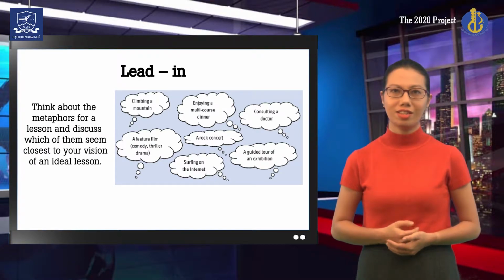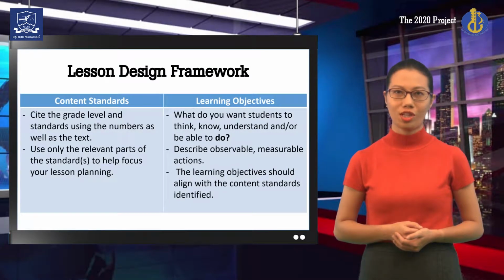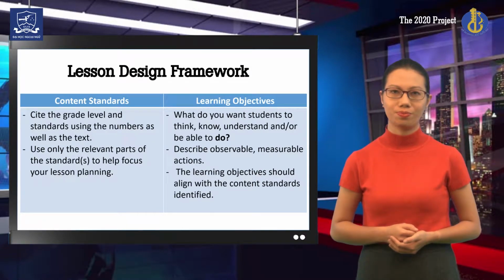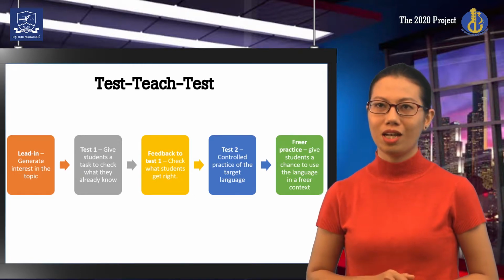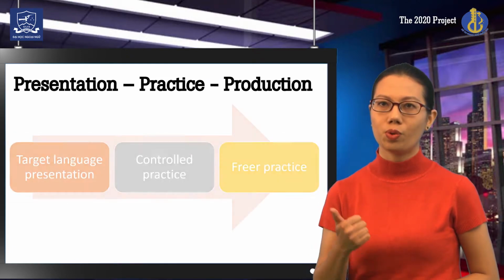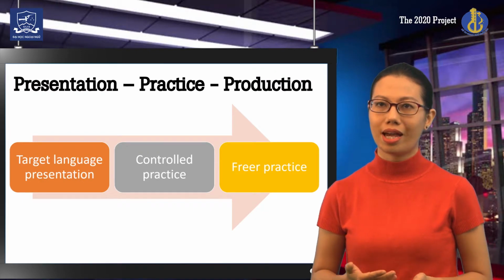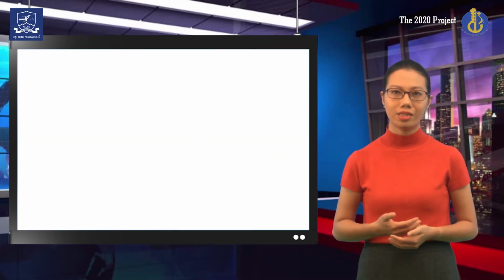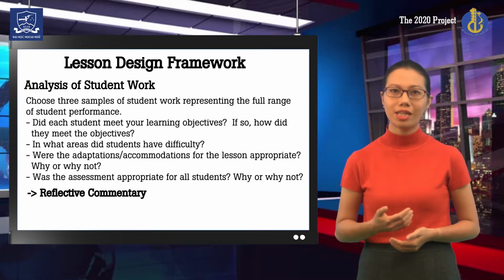CT08 M02 V01